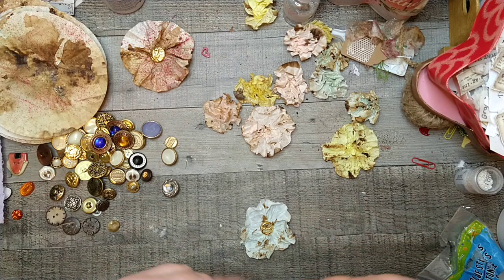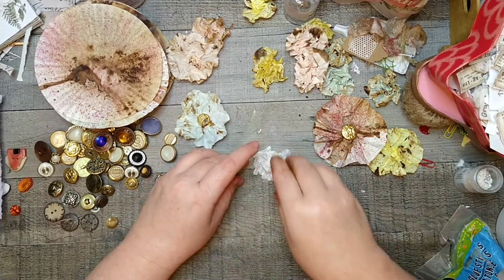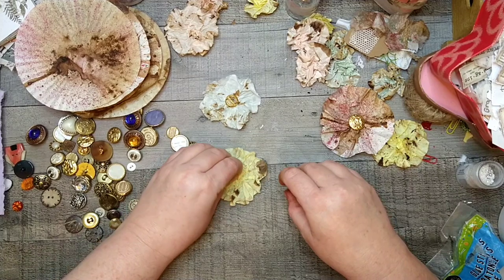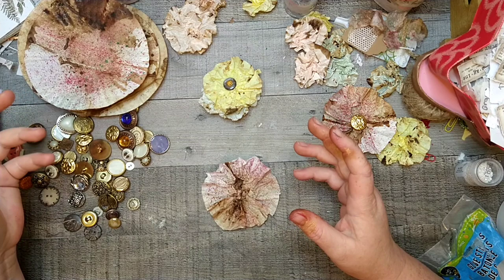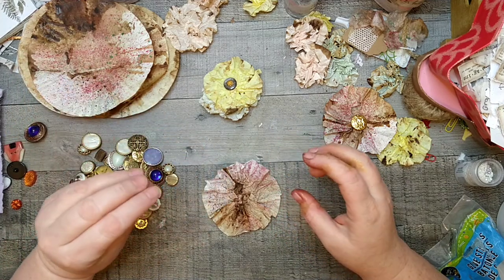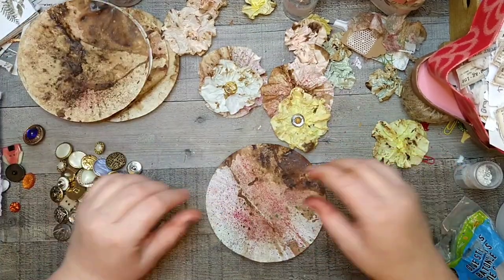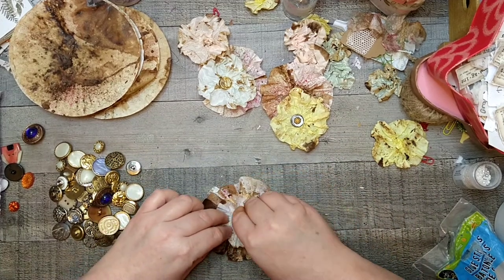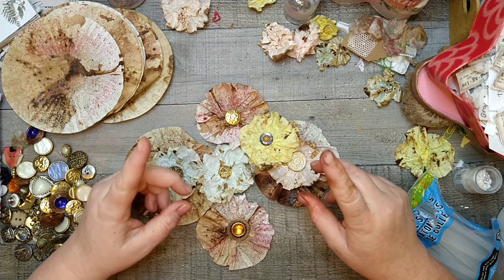Easy Cupcake liner flowers 2 ways shabby chic junk journal ephemera upcycled papercraft project